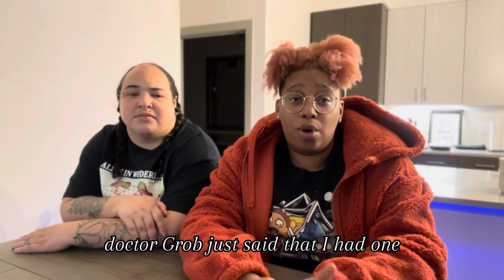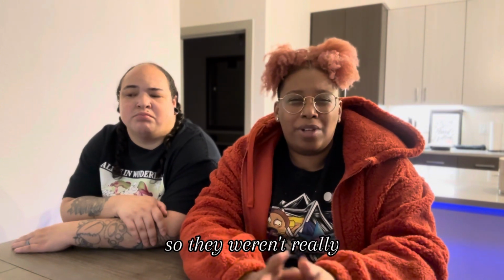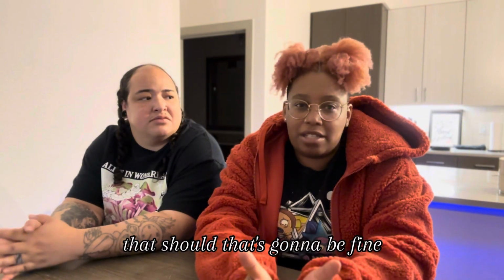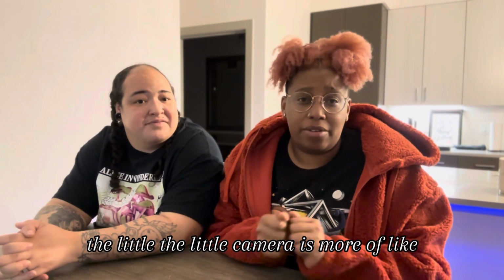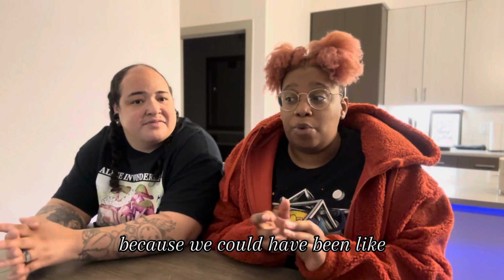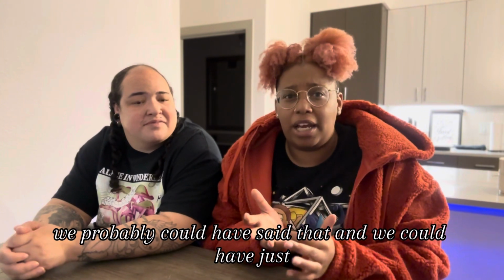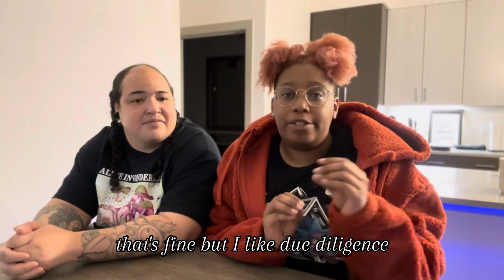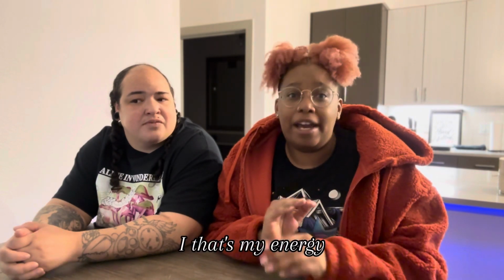SHOCKING RESULTS II The IVF Update You’ve been waiting for!! II Black Lesbian Couple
Shocking Results 😱 Come with us to meet with our doctor…..